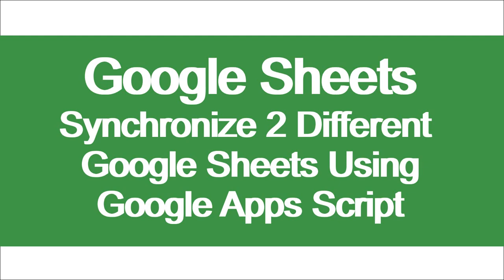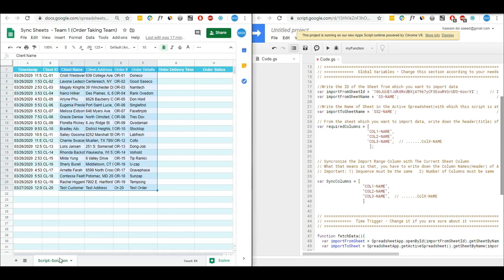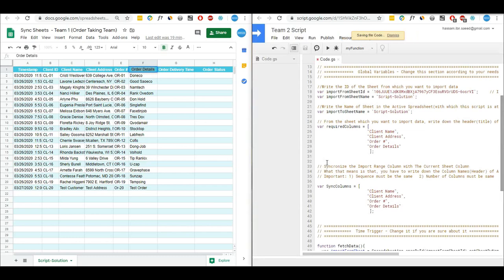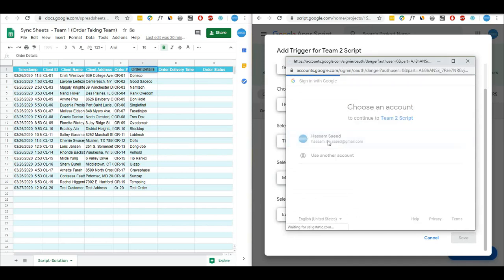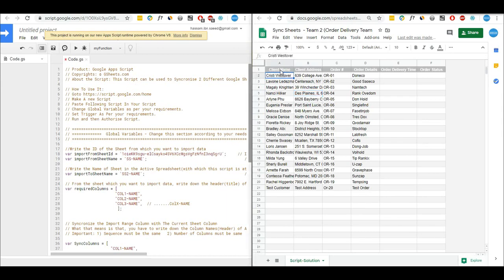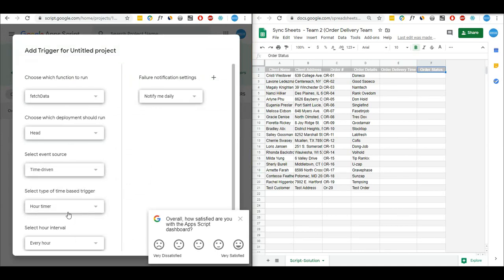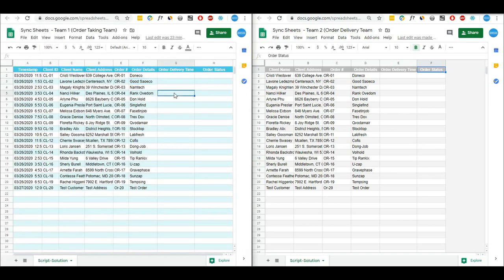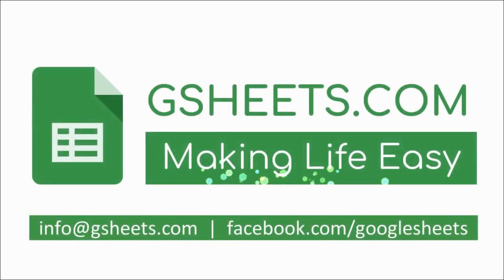2 Different Google Sheets Synchronization Using Google Apps Script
2 Different Google Sheets Synchronization Using ImportRange Function